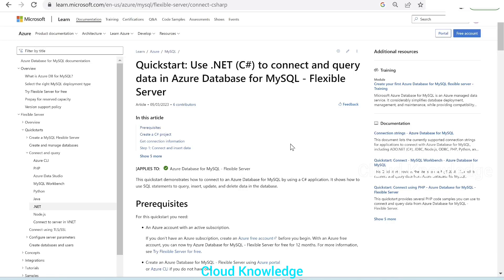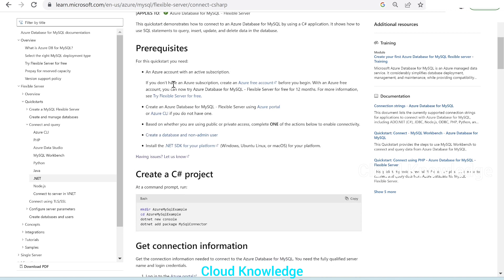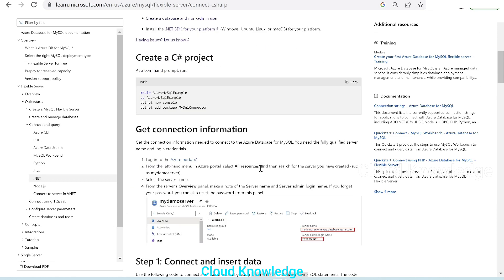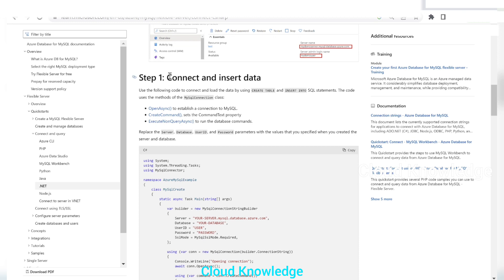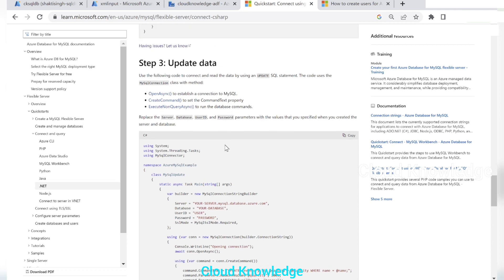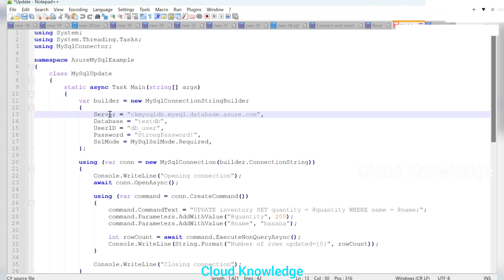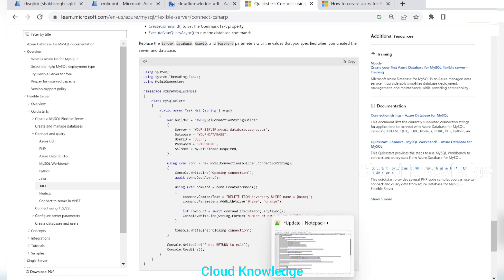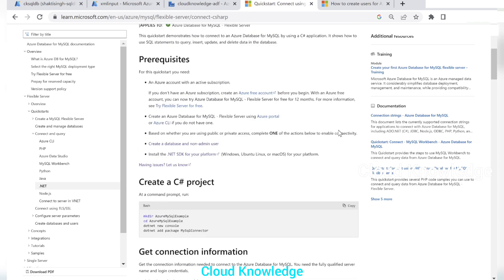Connect & Query Azure Database for MySQL Flexible Server using .NET | Use C# to Connect and Query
An Azure account with an active subscription.

If you don't have an Azure subscription, create an Azure free account before you begin. With an Azure free account, you can now try Azure Database for MySQL - Flexible Server for free for 12 months.

Create an Azure Database for MySQL - Flexible Server using Azure portal
or Azure CLI if you do not have one.

Based on whether you are using public or private access, complete ONE of the actions below to enable connectivity.

Create a database and non-admin user

Install the .NET SDK for your platform (Windows, Ubuntu Linux, or macOS) for your platform.

Use the code given in video to connect and load the data by using CREATE TABLE and INSERT INTO SQL statements. The code uses the methods of the MySqlConnection class:

OpenAsync() to establish a connection to MySQL.
CreateCommand(), sets the CommandText property
ExecuteNonQueryAsync() to run the database commands.